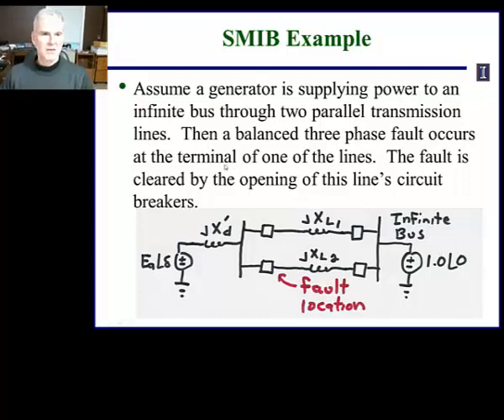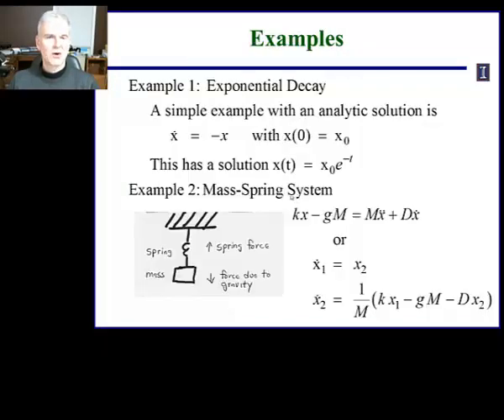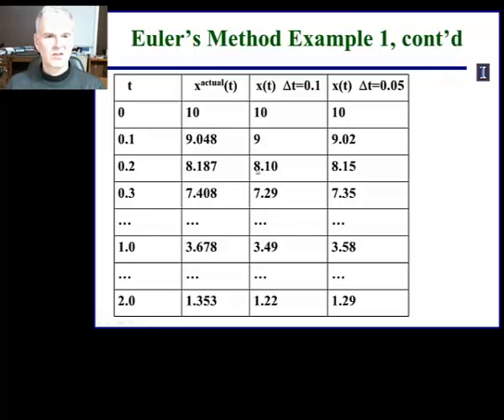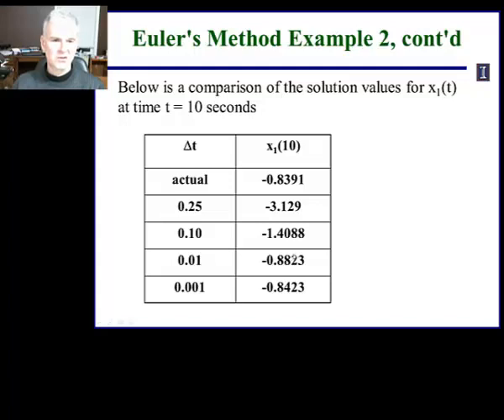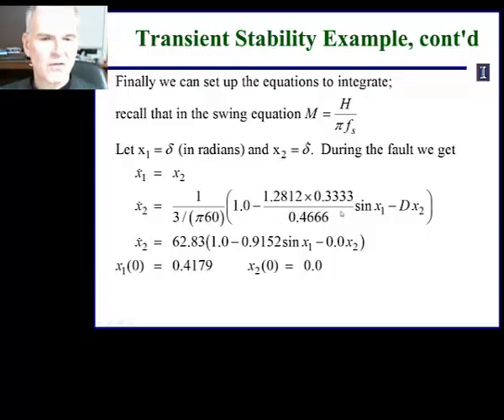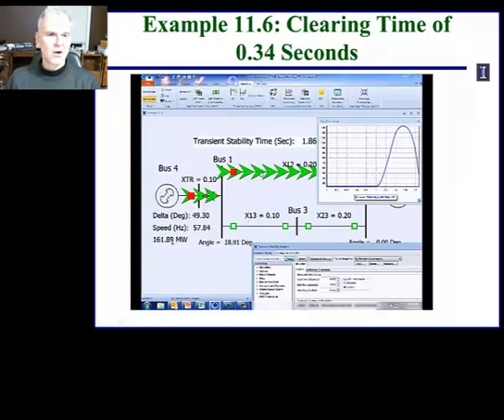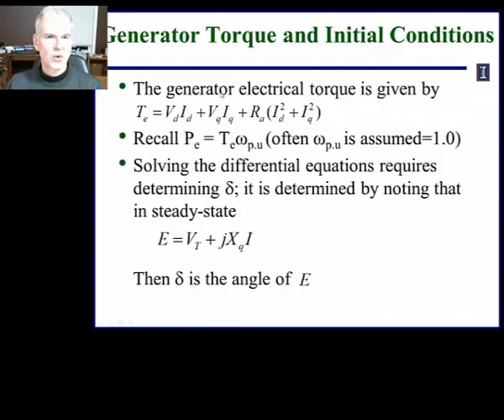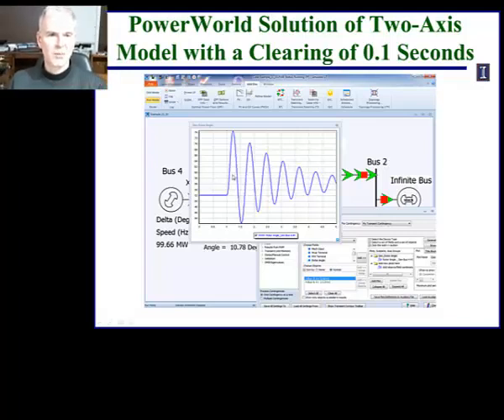Module 11: Transient Stability Analysis Part 2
Works through a single-machine infinite-bus disturbance, including pre-fault initialization, the swing equation, fault-on and post-fault network conditions, numerical integration, rotor-angle response, and the influence of fault-clearing time on stability.